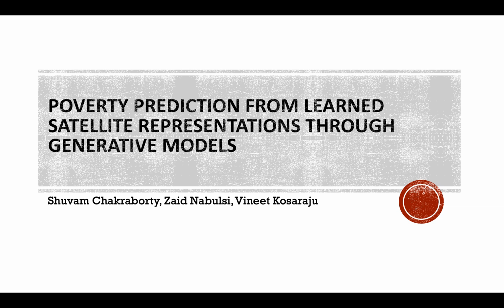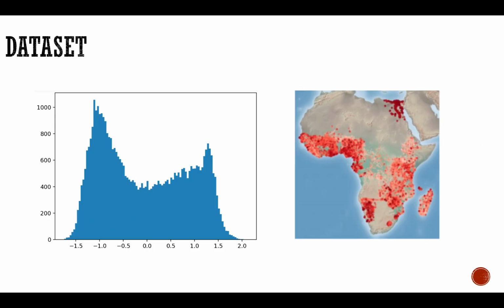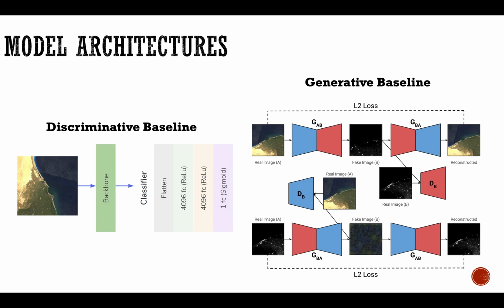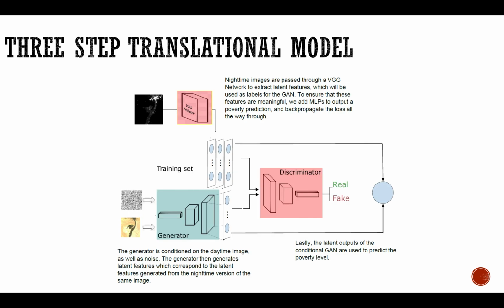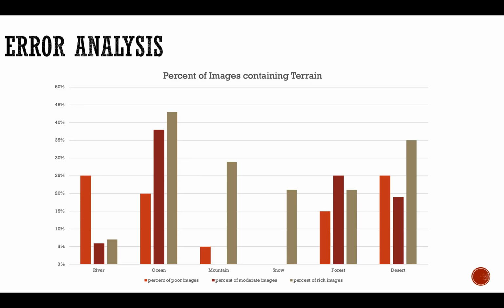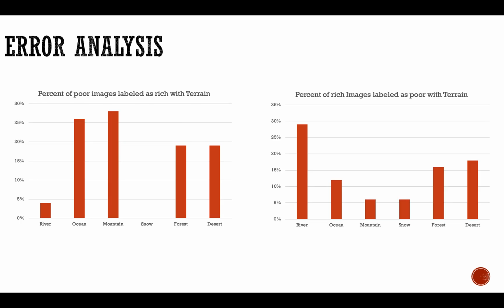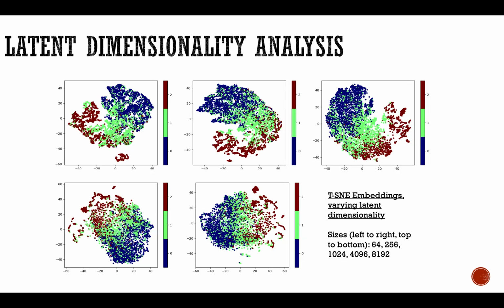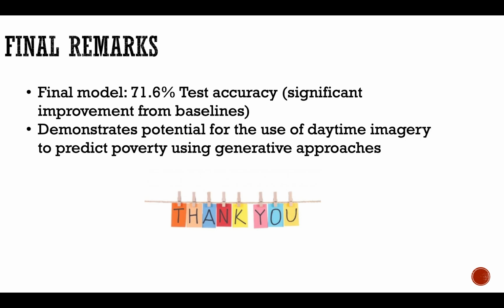CS236 Final Project Video Report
Poverty Prediction from Learned Satellite Representations through Generative Models